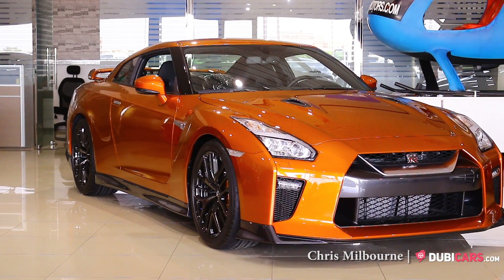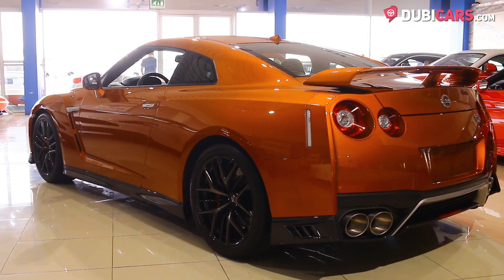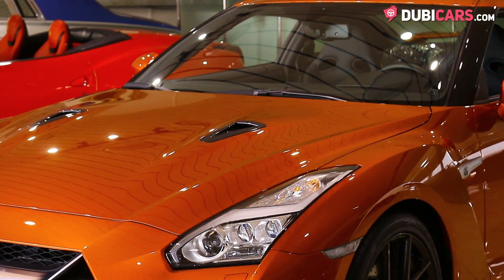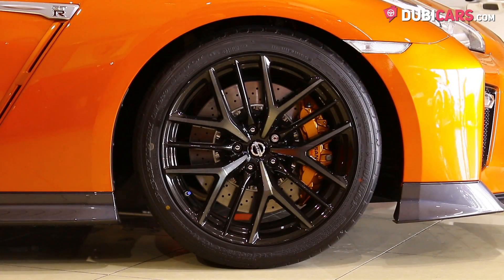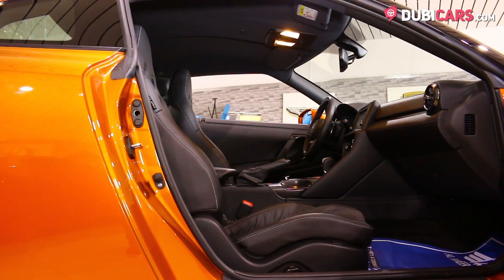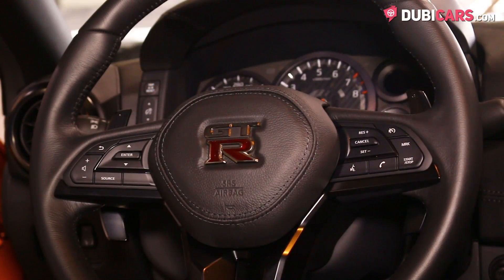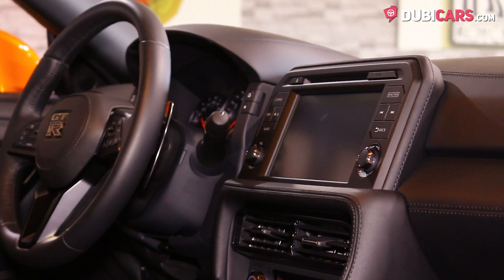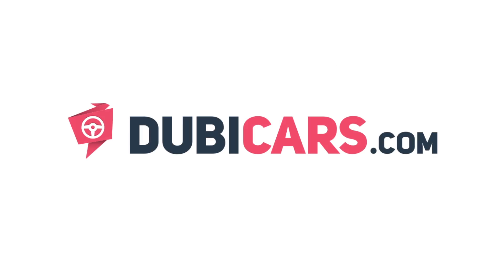2017 Nissan GT-R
- 30 days listing on Dubicars
- 7 days featured and

- 60 days listing on Dubicars
- 14 days featured